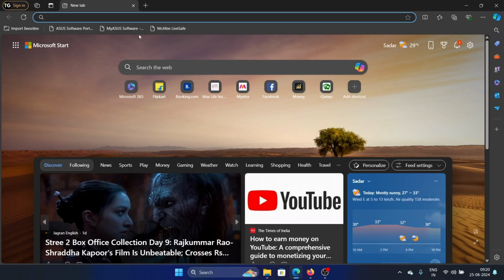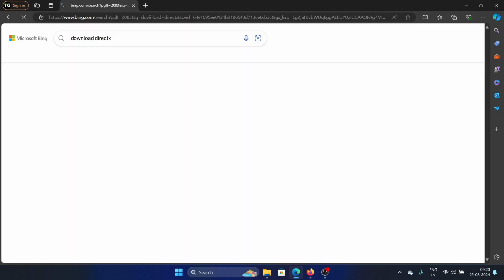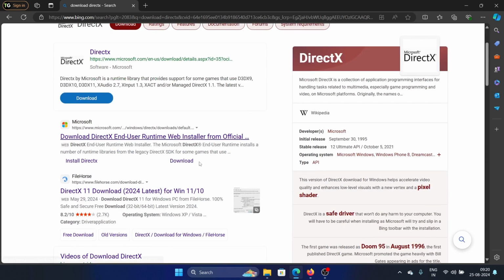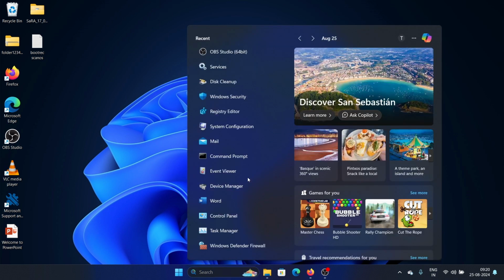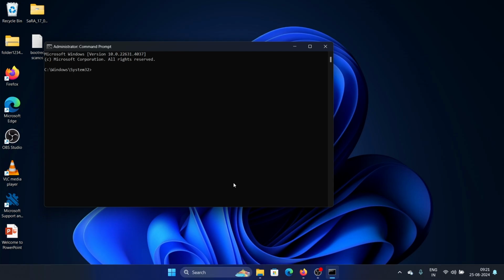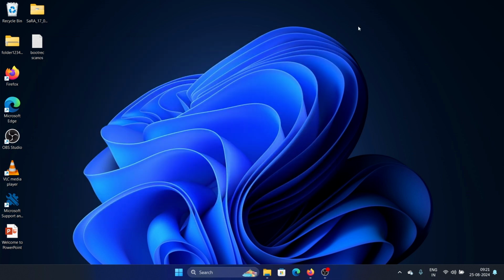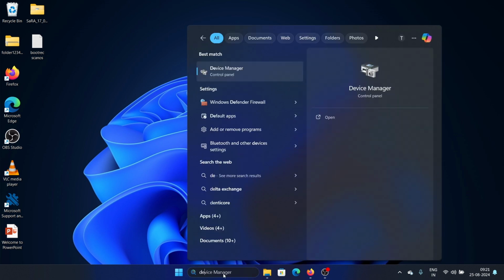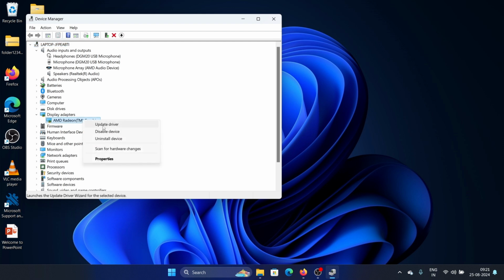How to fix Directx error on Windows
Video Title: How to fix Directx error on Windows

Facing DirectX errors on Windows? This tutorial will guide you through the steps to resolve common DirectX issues, including updates, compatibility settings, and system tweaks. Whether you're gaming or using graphics-heavy software, these tips will help you get back on track.